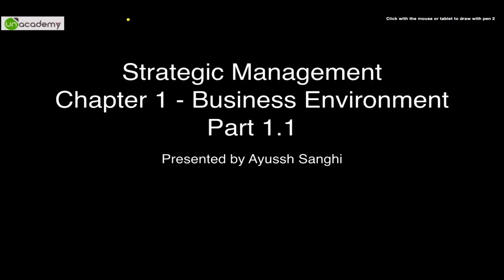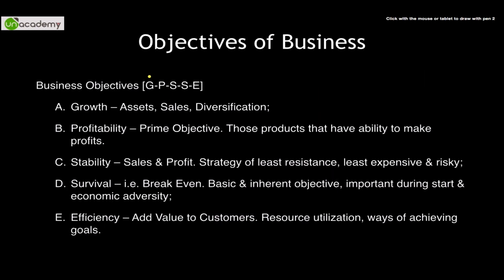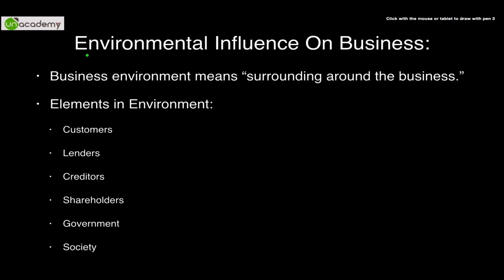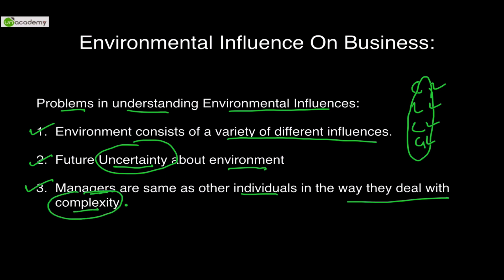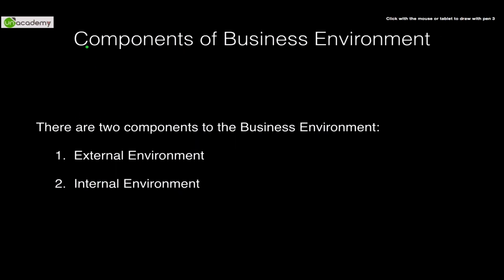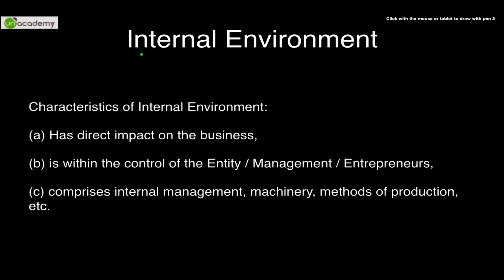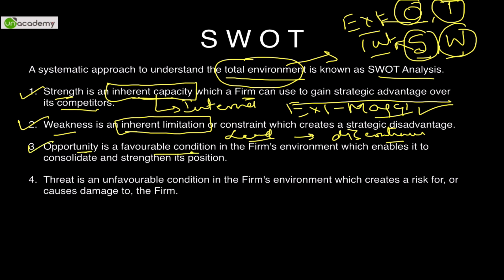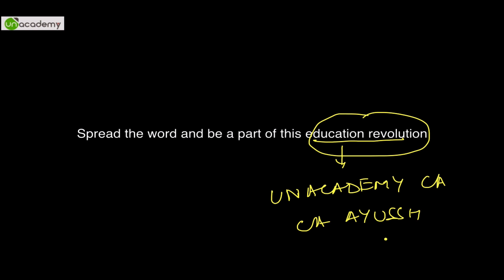CA IPCC Online Class: Strategic Management Chapter 1 Business Environment Part 1.1 By Ayussh Sanghi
Chapter 1 Business Environment – Class 1.1

a) Business

b) Business Objectives [G-P-S-S-E]

c) Environmental Influences

d) Problems in understanding Environmental Influences

e) Importance of Environmental Analysis

f) Characteristics of Business Environment

g) Components of Business Environment

h) Relationship between Organisation and It’s Environment